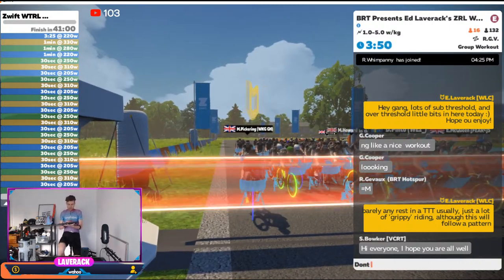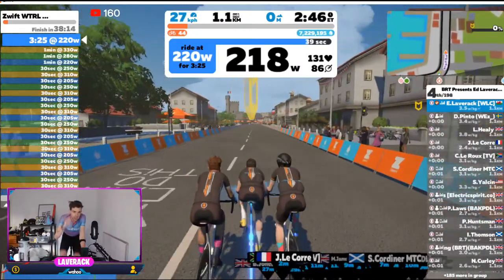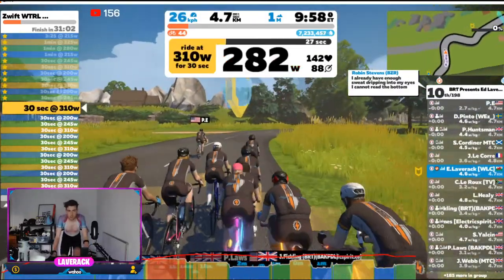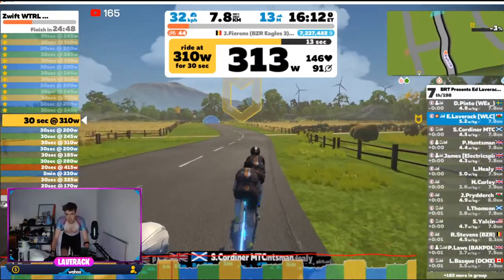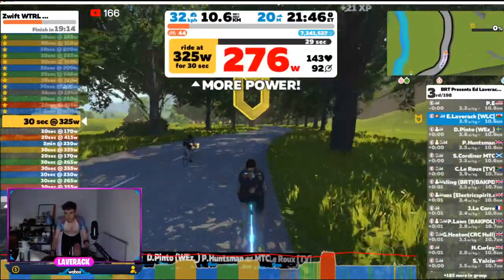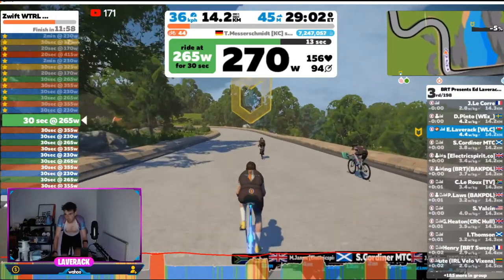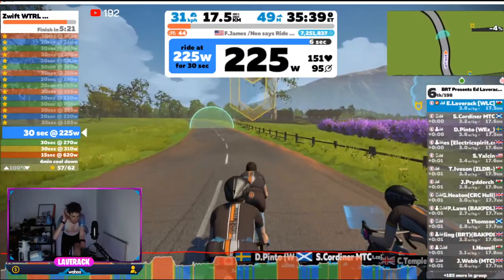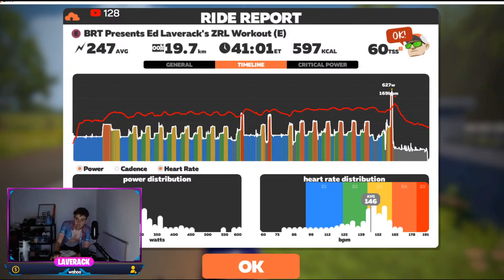BRT x Ed's Workout // WTRL + Zwift Racing League (2 of 8)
Each week, Saturday, Ed will take you through a recce of the WTRL course that you will race the following Tuesday.
While you are doing your workout Ed will point out in real time live on YouTube where he thinks breaks might form, where to push or catch that all important breather, you will be getting invaluable information from one of Zwift’s best racers.
This will be an ideal workout for all those participating in Season 2 of the WTRL ZRL Race League or someone wanting to join in a tough workout designed by Ed Laverack himself.
This workout will not be at 100% as the race is only 3 days away so the all-out start that we are all used to will be slightly toned down.
This will still be a tough workout to complete at your FTP

 LIKE for MORE POWERRRRR!

Amazon Links for the gizmos you see in stream :
Mic I use
Wahoo desk
Bike computer (had for 5 years!)
Wahoo Mat
BEST weighing scales + free app

Some stream info for you -
I use a Wahoo Kickr 18 at 55-65% resistance, Wahoo Headwind and Tickr HR.
I'm 25, 5ft 10, 59-61kg with and FTP of 375...(note, as of recovery from virus FTP is estimated at 325w)
Max Heart Rate is around the 180 mark, depends how tired/fit I am (Max is now more like 195)

Thumbnail by talented comedian and all-round top bloke - KOM Hunt TV

Ed is an elite level cyclist. He has raced in Japan, Korea, Australia, Canada, Azerbaijan. He is also a public speaker, coach, and remains grounded with regular returns to his roots at Bynea Cycling Club.

Tifosi
BoC
Hexr
Roswheel
Veloforte
Performance watts
Chinnlad Wheels